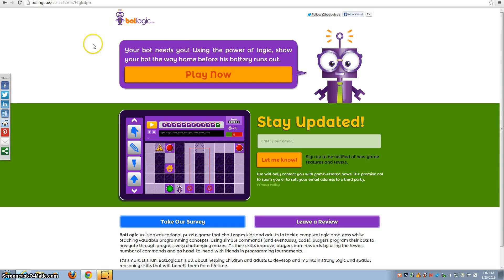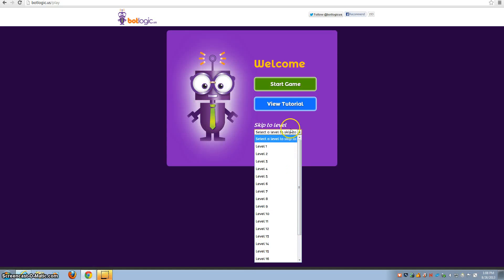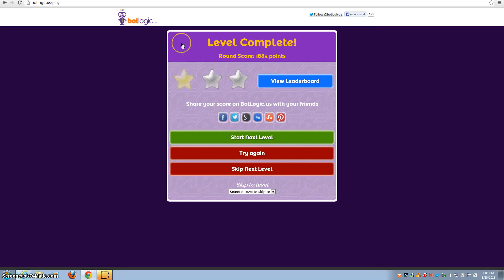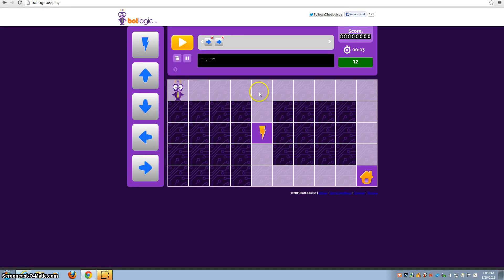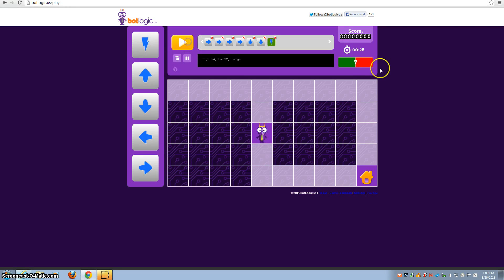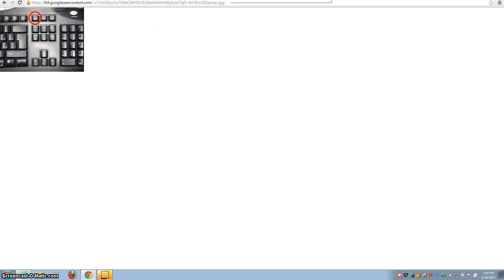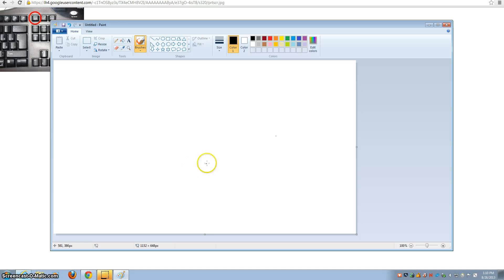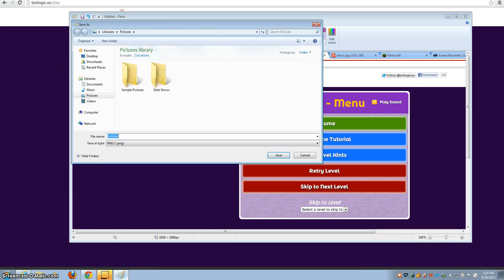Bot Logic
This game will help you get ready for programming. It will teach you how to think like a computer.